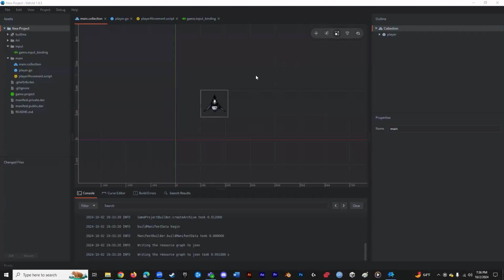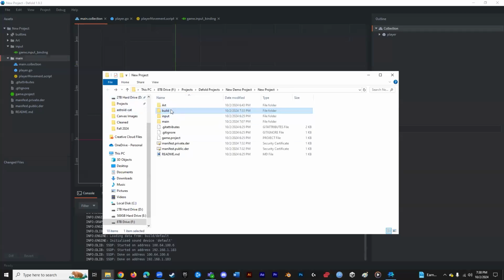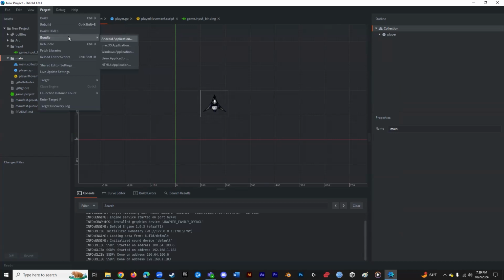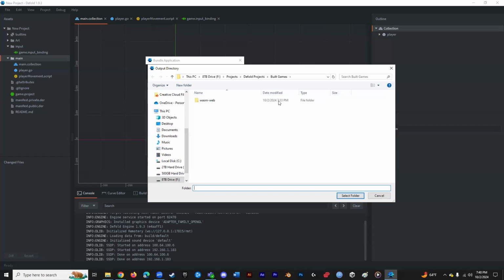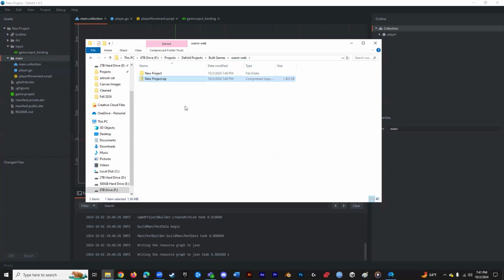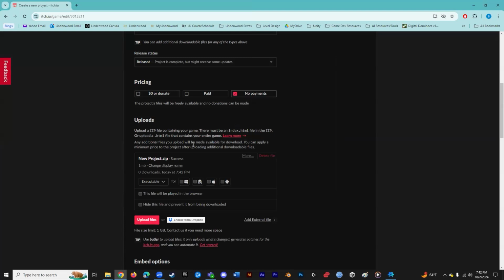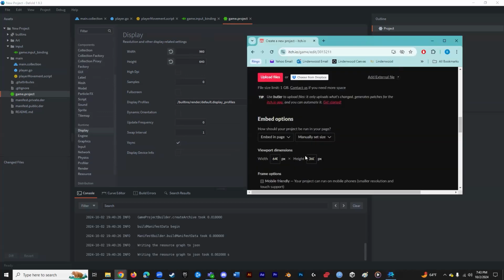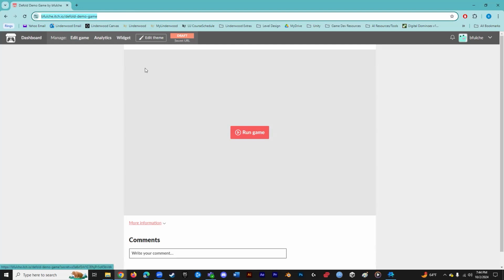Defold 04 - Publishing and Exporting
This video covers how to find, save, and share your project files. It also covers bundling or publishing an HTML5 build of your Defold game and publish it on the itch.io platform